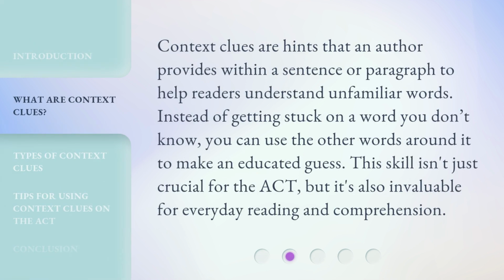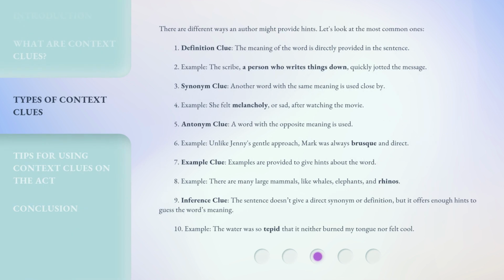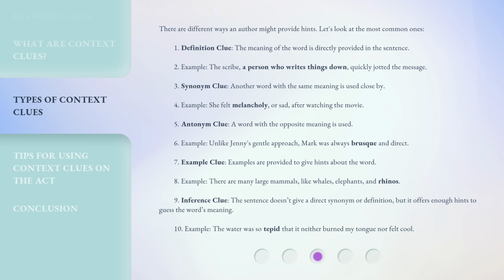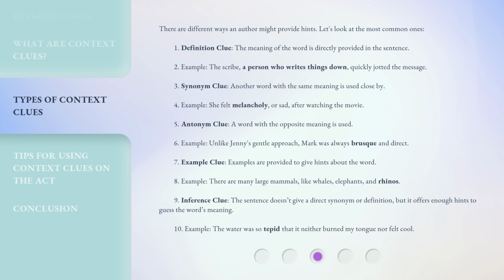Decoding the Unknown: Using Context Clues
Decoding the Unknown: Using Context Clues • Master the skill of using context clues to decipher unfamiliar words with this ACT Test Strategies video. Learn how to make educated guesses by analyzing the words around tricky terms. Enhance your reading and comprehension skills for the ACT and everyday life!

00:00 • Introduction - Decoding the Unknown: Using Context Clues
00:33 • What are Context Clues?
00:59 • Types of Context Clues
02:19 • Tips for Using Context Clues on the ACT